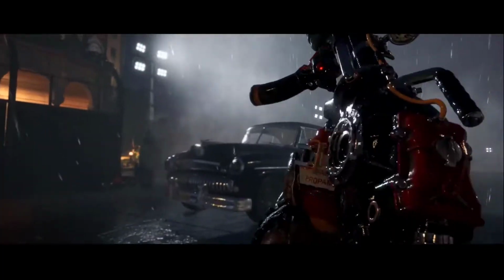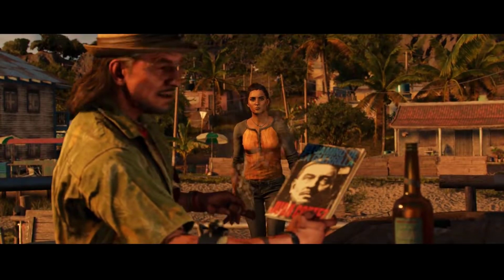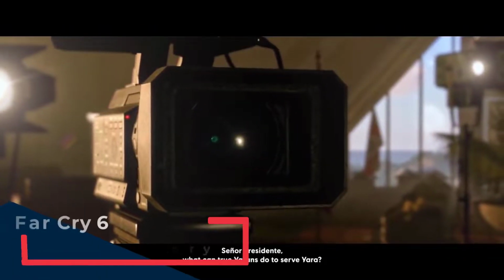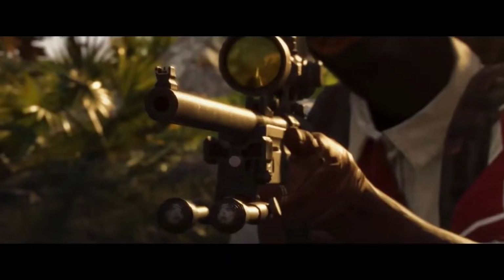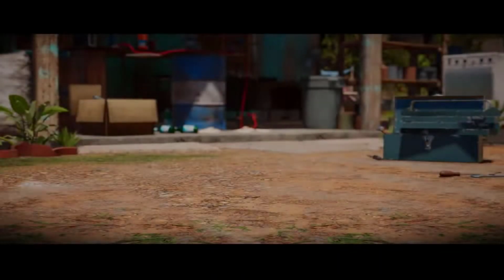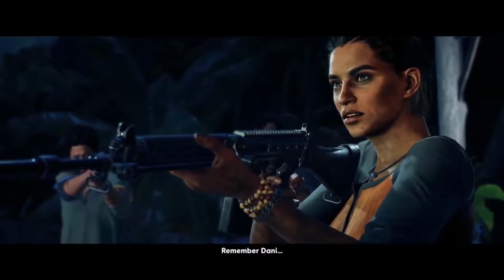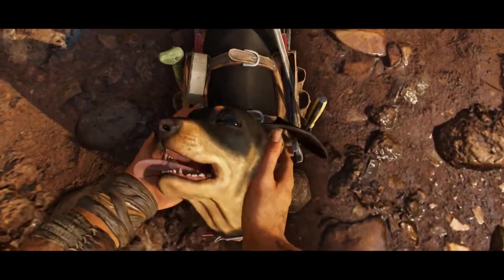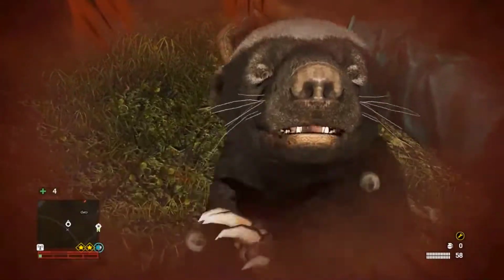Far Cry 6 - Everything We Know So Far! (2021)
⭐In this video, we're going to cover EVERYTHING we know so far about the upcoming Open World, First Person Shooter, Far Cry 6! We're going to talk about the history of the series, and what the developer has done to innovate on the game design of the long running franchise for the latest entry.

⭐Far Cry 6 releases on October 7th, 2021 for the PS4, PS5, Xbox One, Xbox Series X/S, and the PC on Ubisoft Store and EGS for $59.99 USD
0:00 - Introduction
0:33 - Far Cry Franchise Overview
3:33 - Story
5:12 - About the Gameplay
13:30 - Speculation